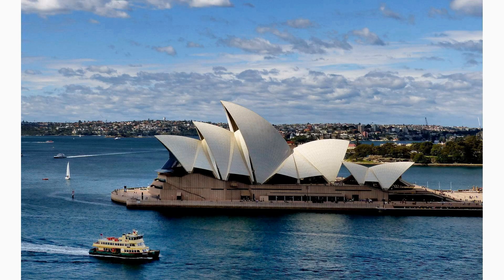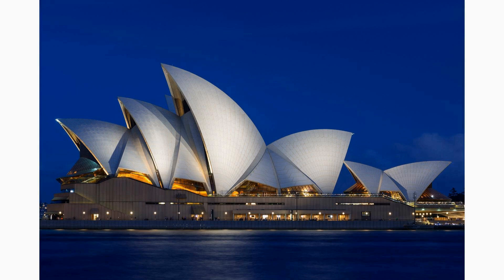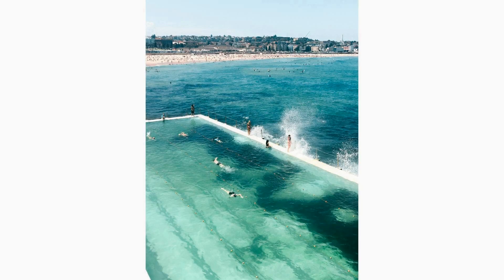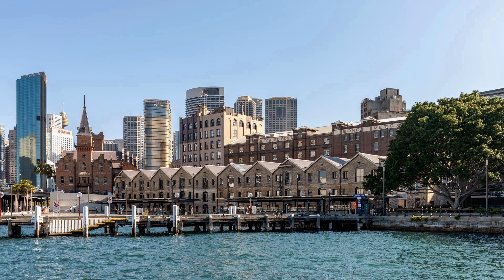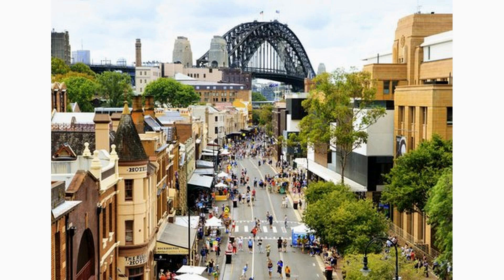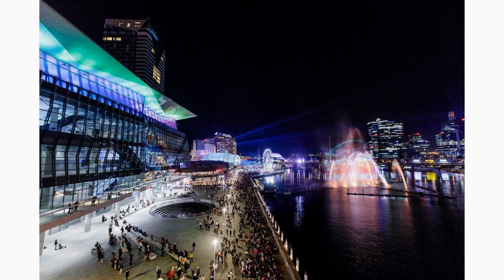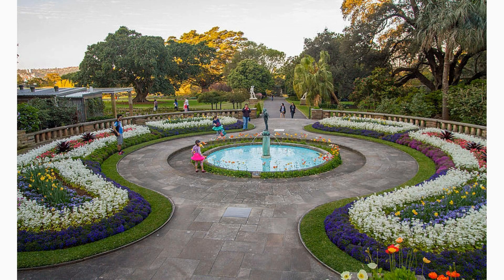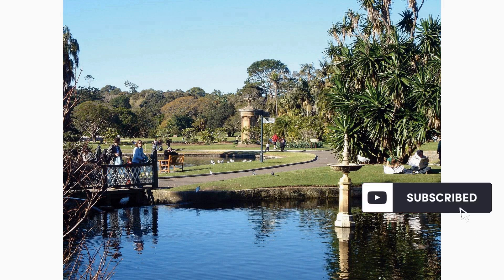Best places you have to visit in Sydney, Australia!🛫🏔🚢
Sydney is a vibrant and multicultural city located on Australia's east coast. It offers a plethora of attractions, from iconic landmarks to stunning beaches, making it a must-visit destination for any traveler.